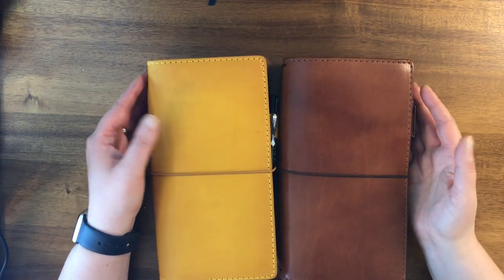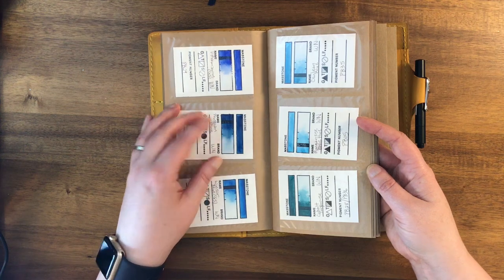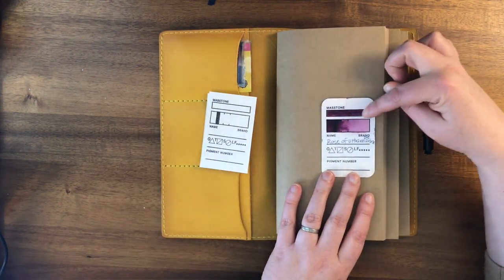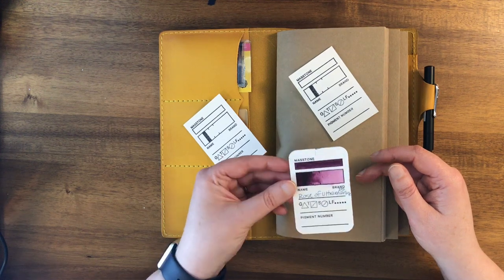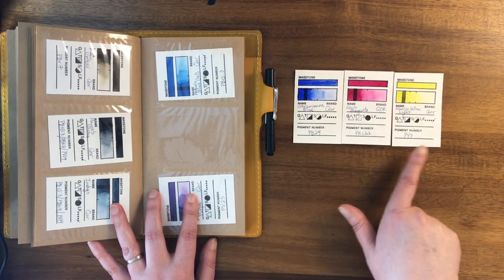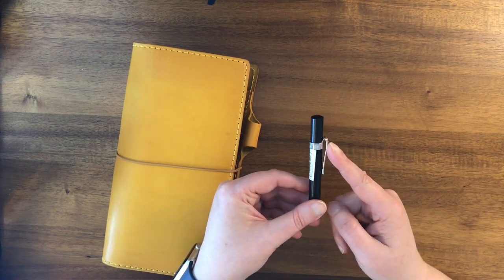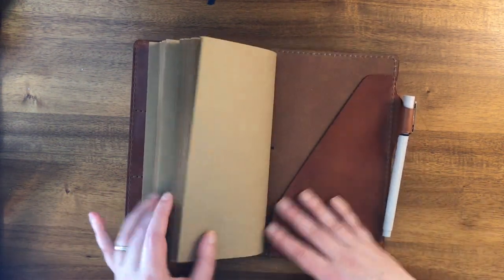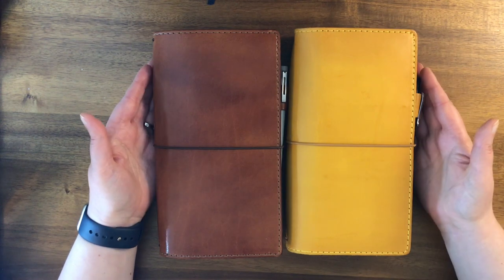Watercolor Swatches in Travelers Notebooks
In this video, I show how I store my watercolor swatches in two Chic Sparrow Travelers Notebooks.

Kaweko Pen Clip
Waffle Flower Swatch Stamp